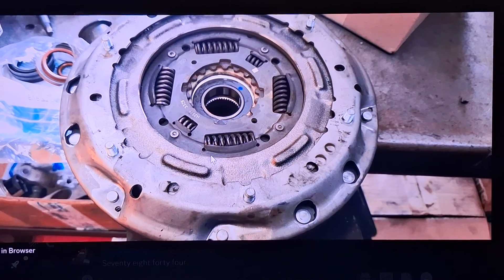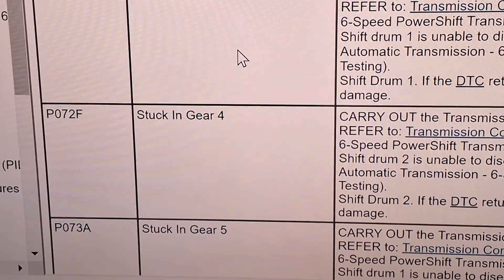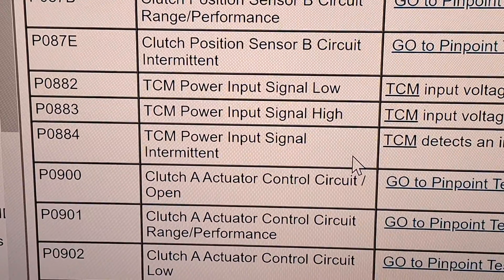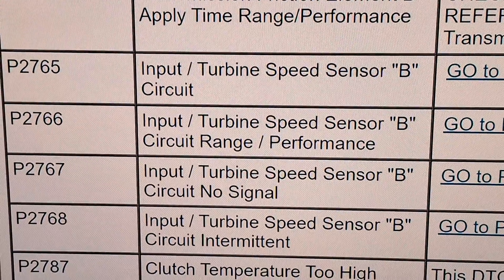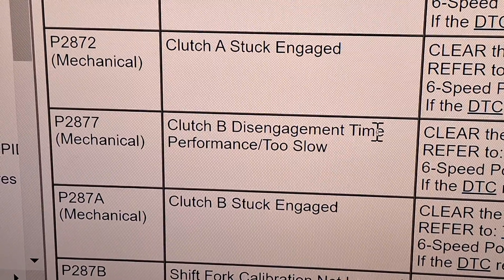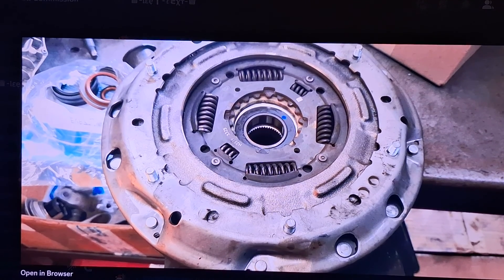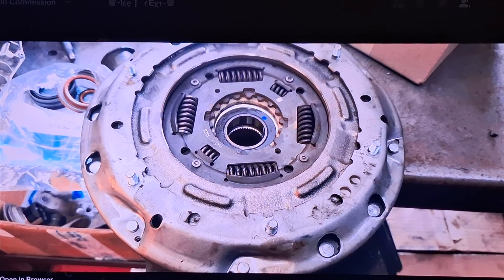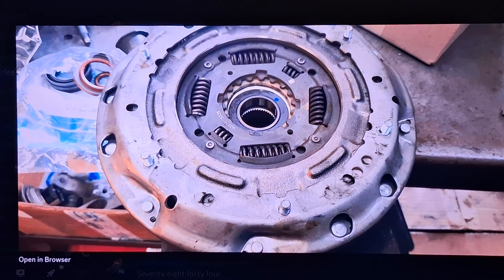Every DPS6 Transmission Code and Issue EXPLAINED! Ford Focus & Fiesta Transmission Help!